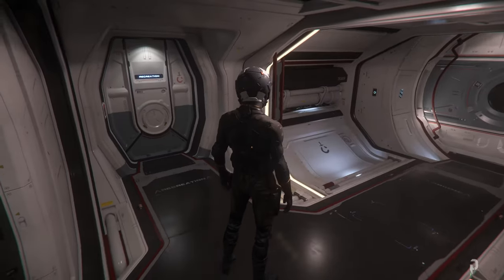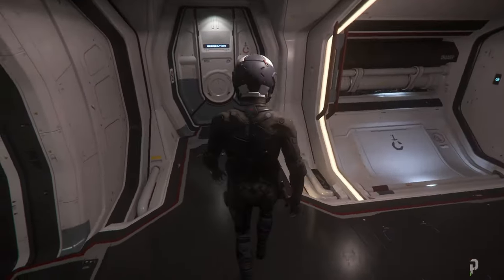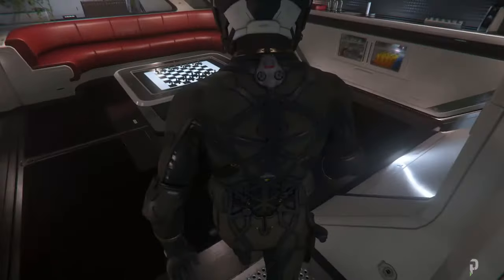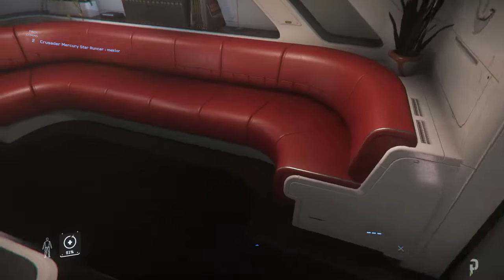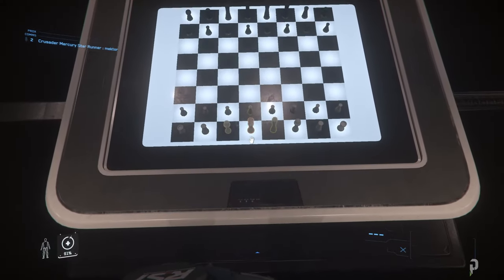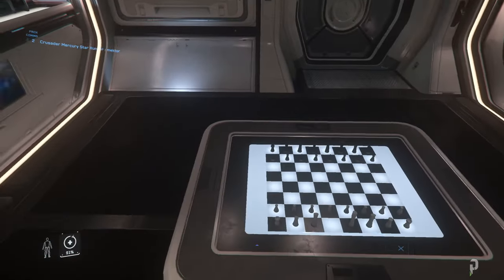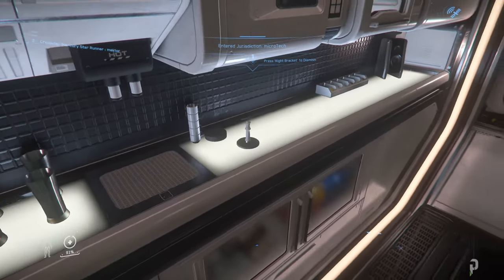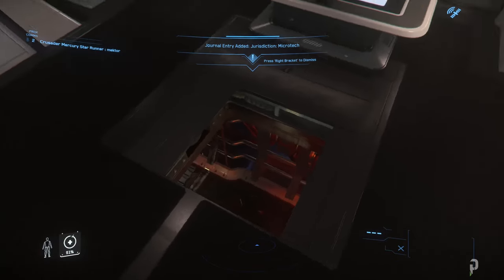How to Open the Secret Chessboard Hatch in the MSR - Star Citizen